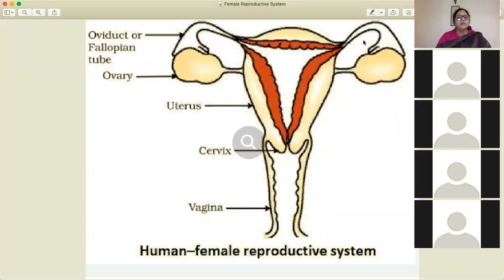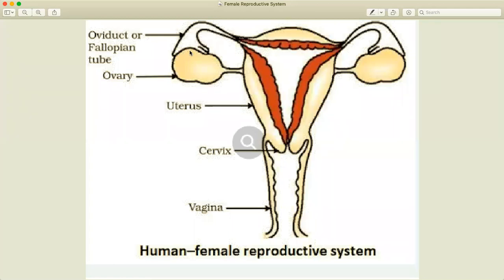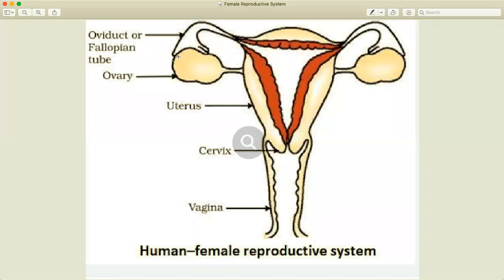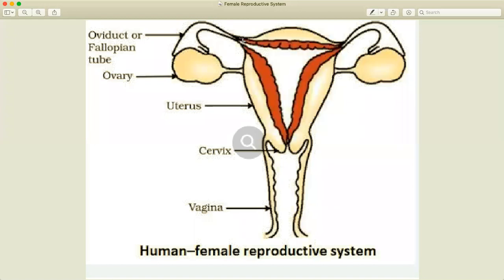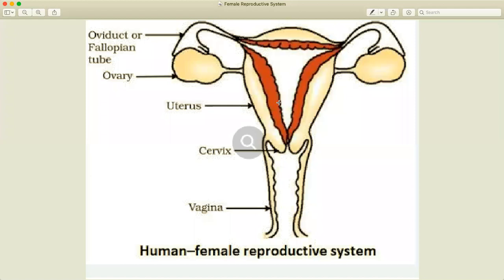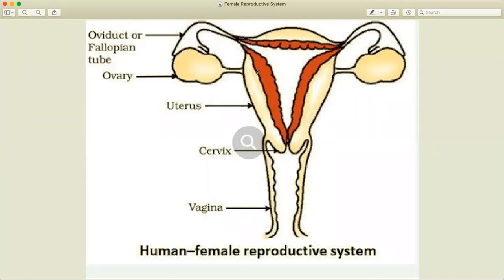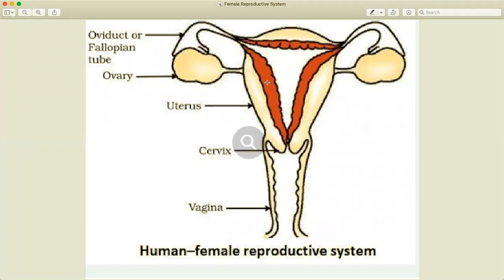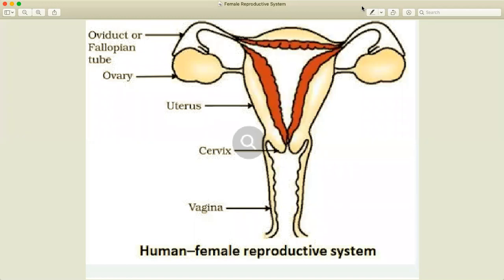Structure and Function of Human Female Reproductive Organ Class X